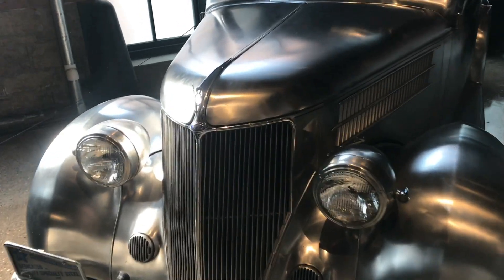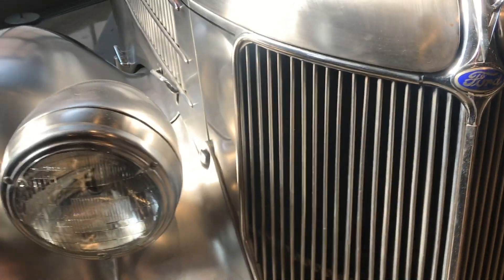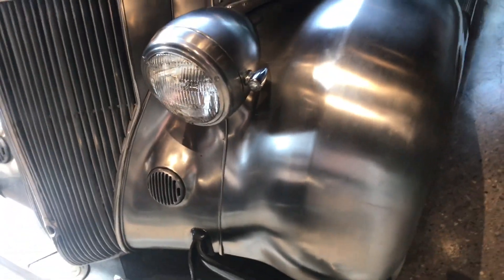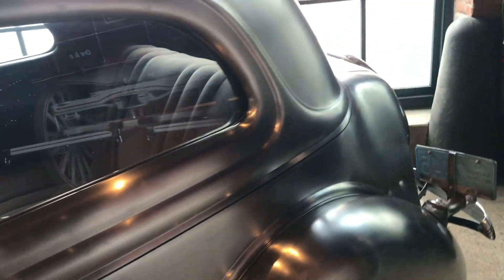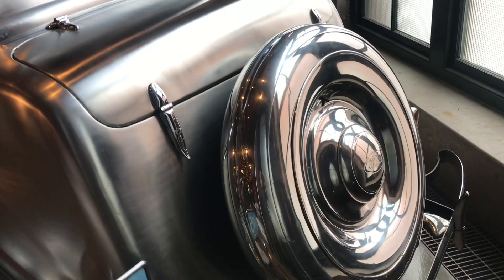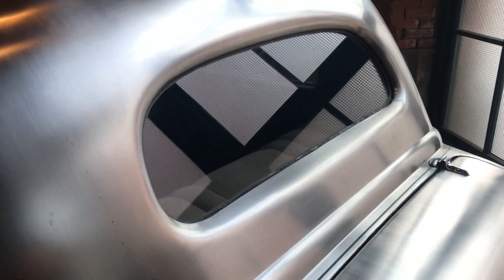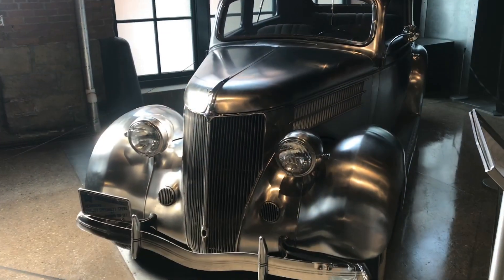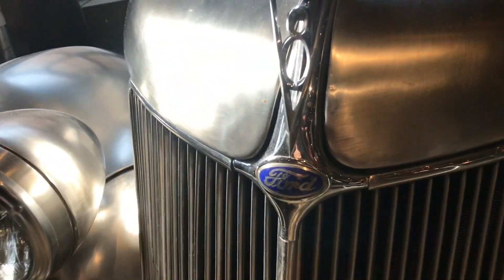1936 stainless steel body ford deluxe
Spectacular car to see. Ford wanted to demonstrate that stainless steel would be a durable material to build Cartis out of. This one came out of Chicago this Ford deluxe has over 200,000 miles on it and it looks this good. Can I make sure wish they still made cars out of stainless